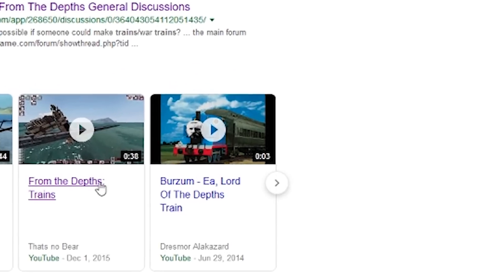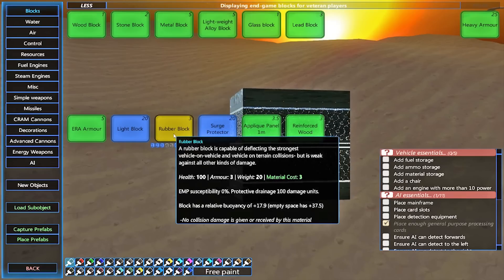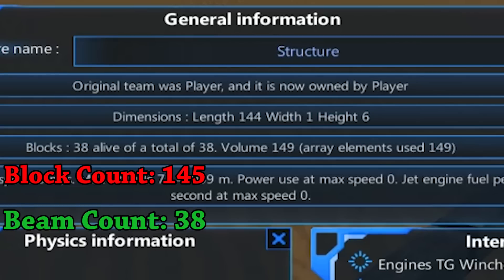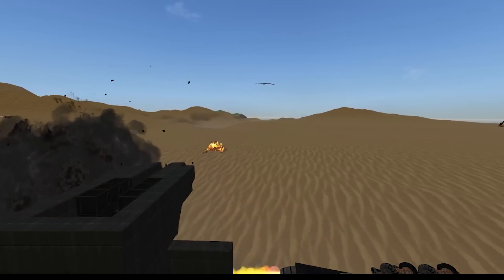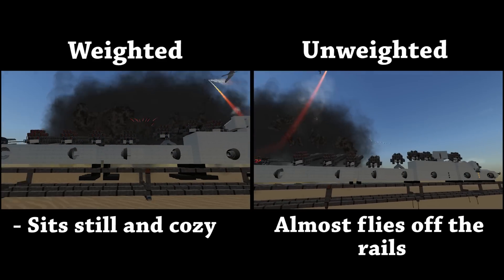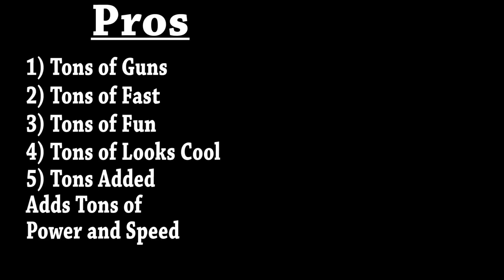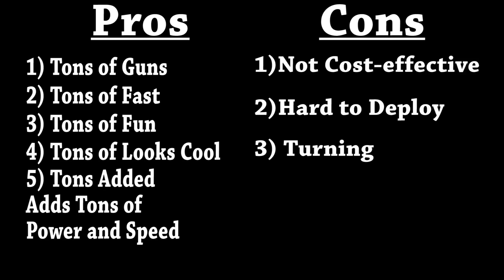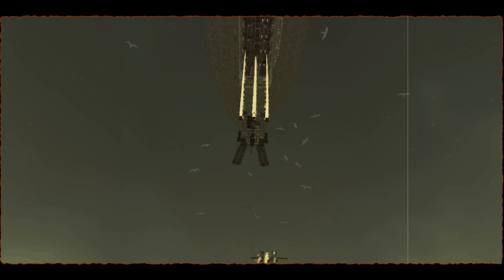From the Depths Railed Trains - Pros and Cons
RAILED TRAINS IN FTD
It strikes me as odd for a game all about building any kind of vehicle how little railed train content there is for this wonderful game, thus this video! (there are a few "trains" on the workshop but they are actually just boats or spaceships that have the aesthetic of a train)

It might not be exactly a "new" vehicle, but with how few trains are out there it might as well be! It could even be considered emergent gameplay as well. Maybe.

I've wanted to make a video about for a few years but one thing or another kept getting in the way. I hope you all enjoy it.

You can find me playing From the Depths and other sorts of games live

I'll be having another, much shorter From the Depths video out soon for a map I made specifically for dog fighting and a 2-man manually controlled fighter jet (used in said map).

Wanna throw out a special thanks to:
Nick Smart and his dev team- Thanks for this great game!
"TheQc Laughers" and "Thats no Bear" just for being on a similar wavelength and also putting out train videos. Rad dudes.
Dshocker for helping me with footage!

I own none of the music, sound effects, or any other asset except for the words and my voice and such. Much respect and appreciation for the people behind everything used or shown.